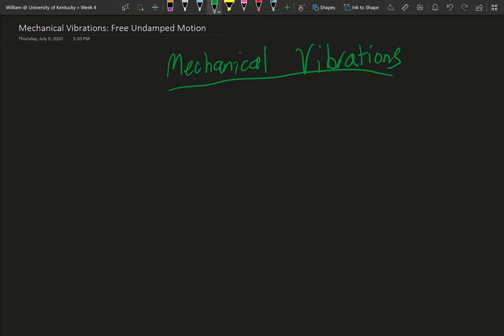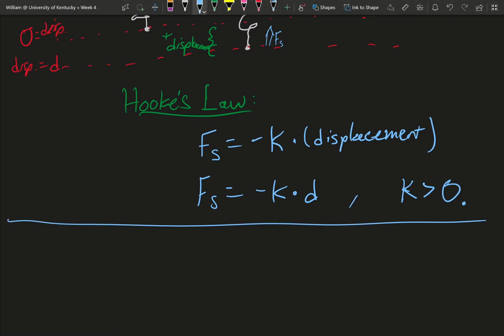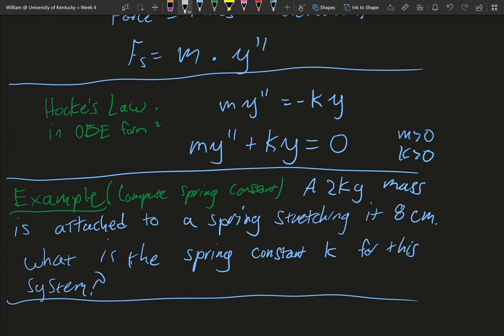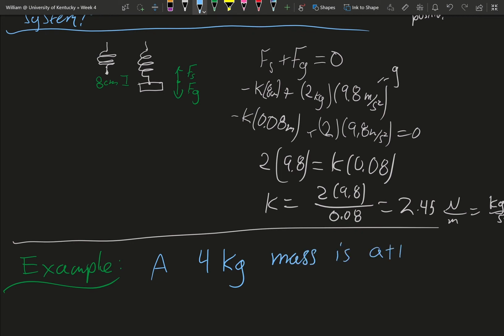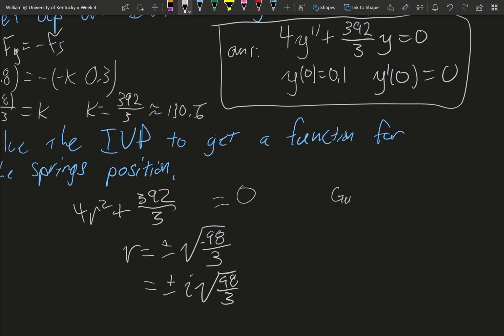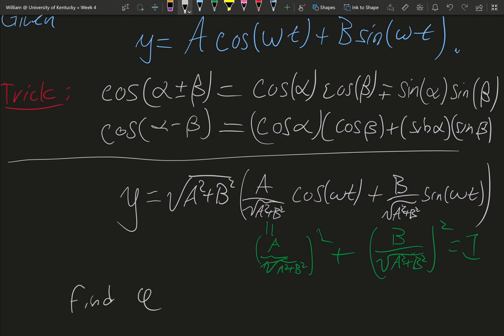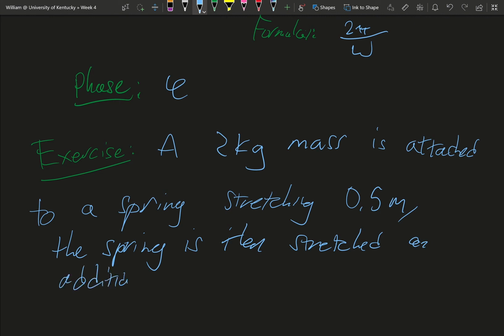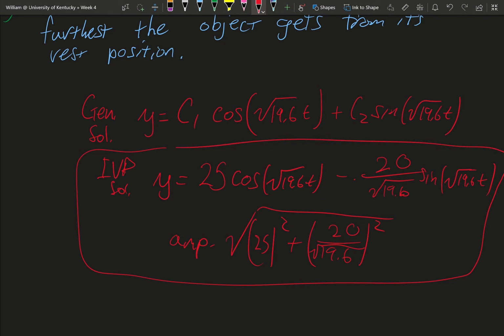Mechanical Vibrations I: Free Undamped Motion